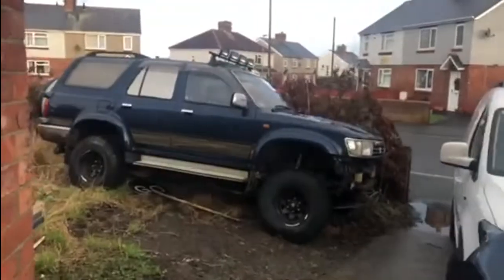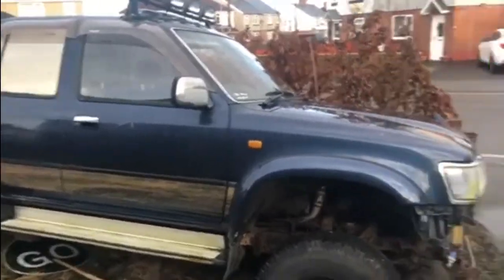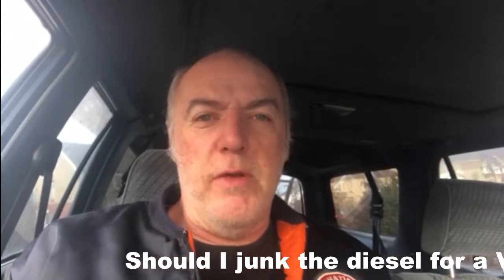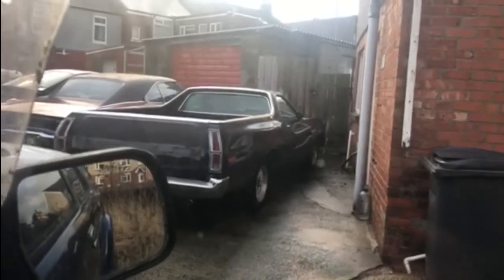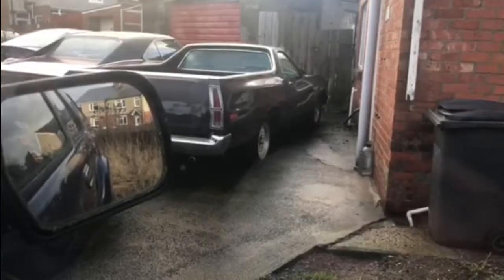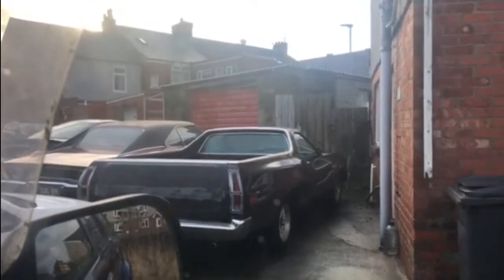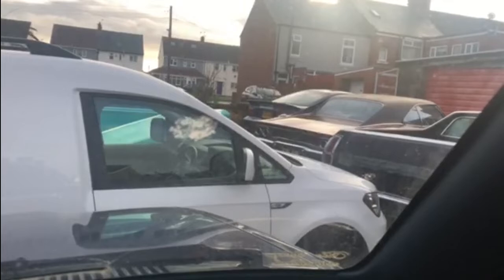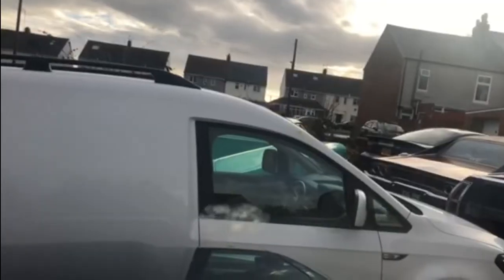Is This The End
A look at the cars of the channel as they are now, what I've changed, upgraded or repaired. As well as what I'm doing to them in 2022